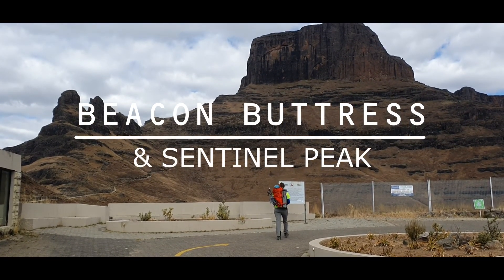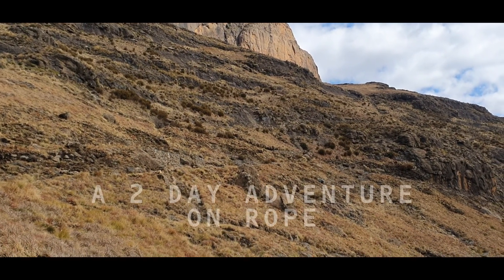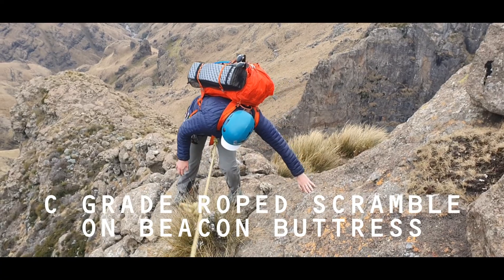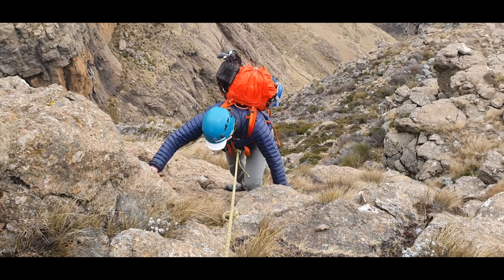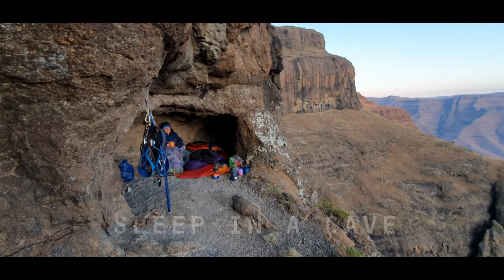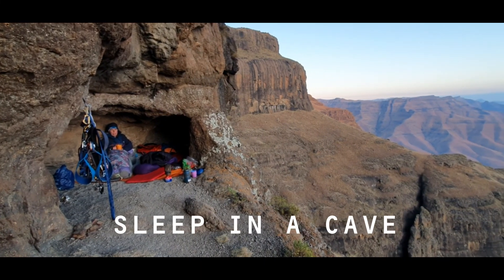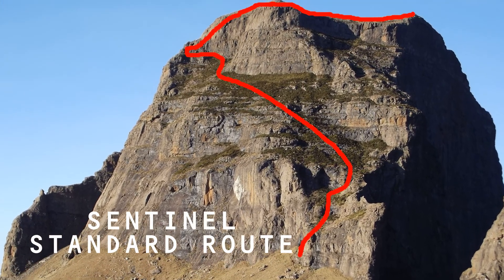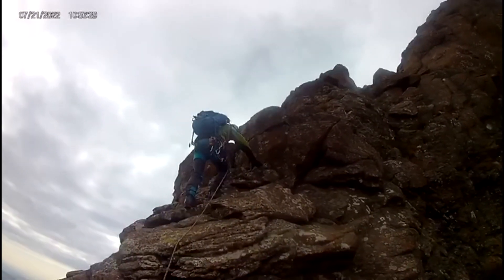Beacon Buttress and Sentinel Peak with Tugela Waterfall included